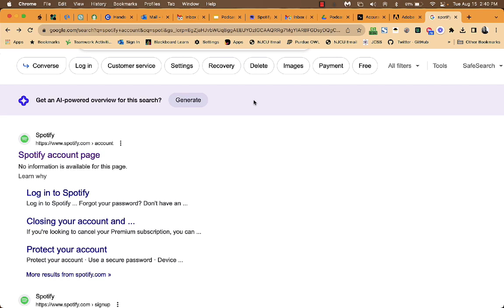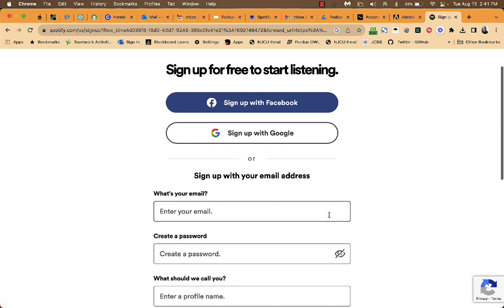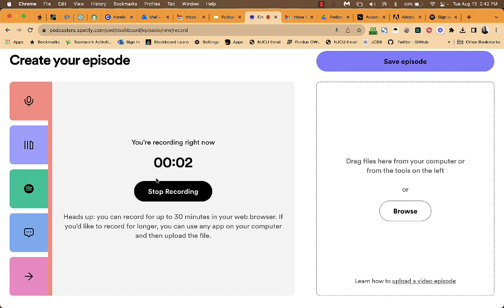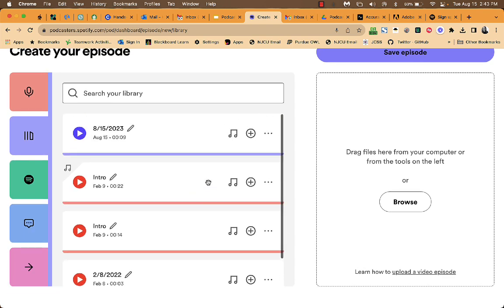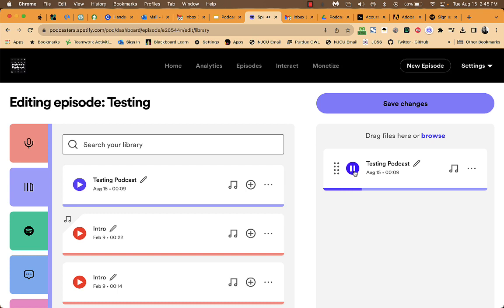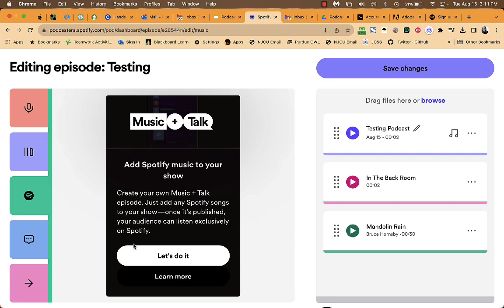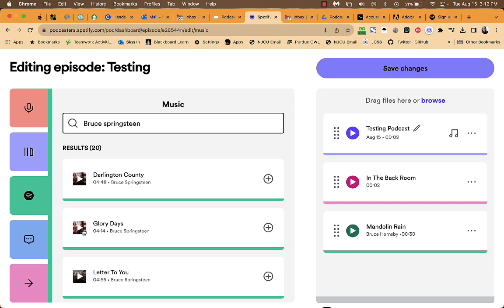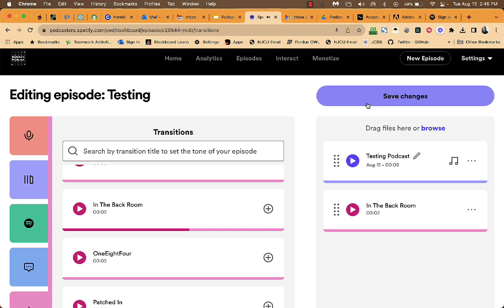Spotify for Podcasters (For Beginners)